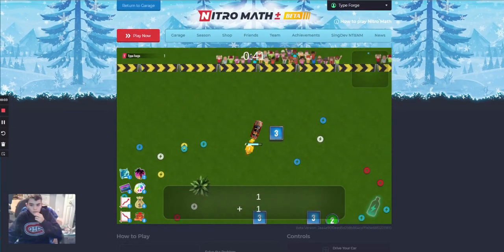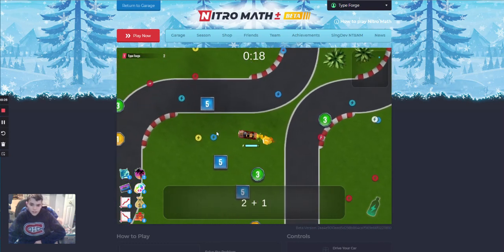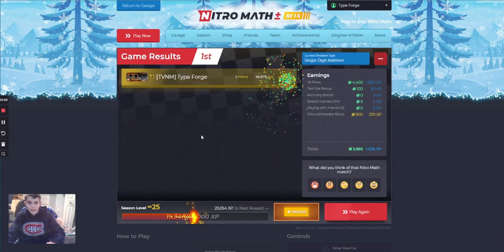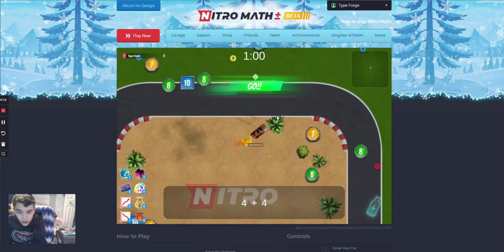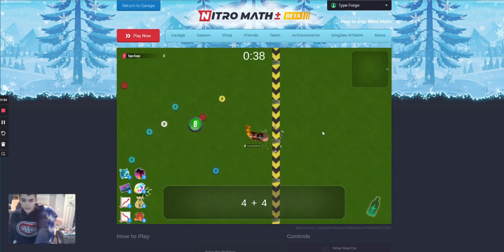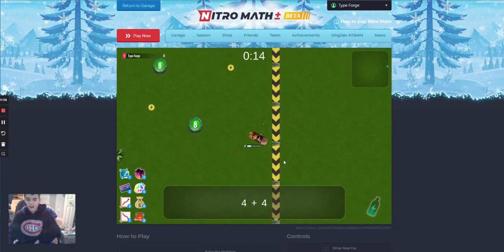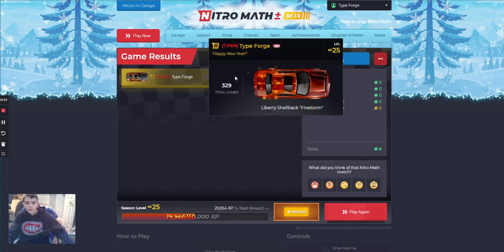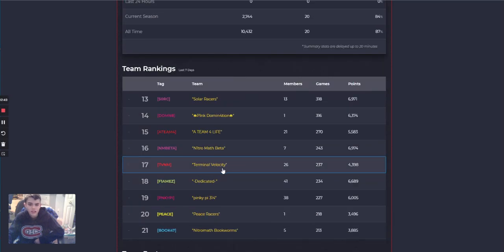This Nitro type car is transparent on Nitro Math?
I was very surprised about this glitch like thingy. What do you think about it?